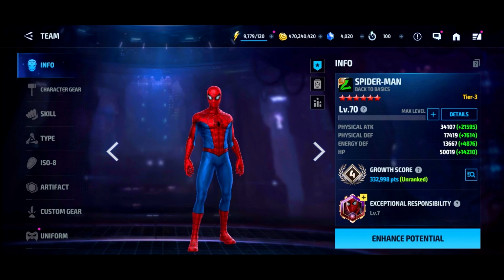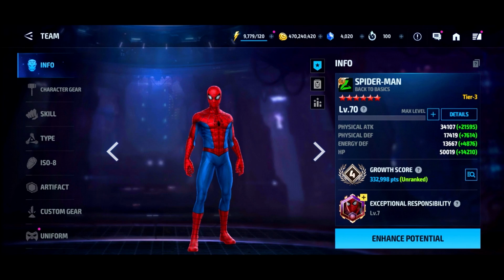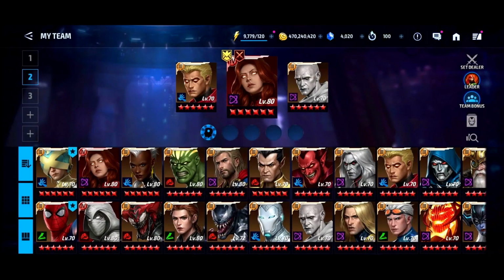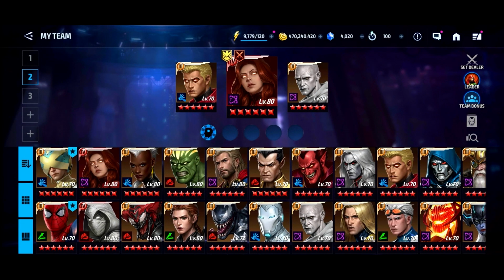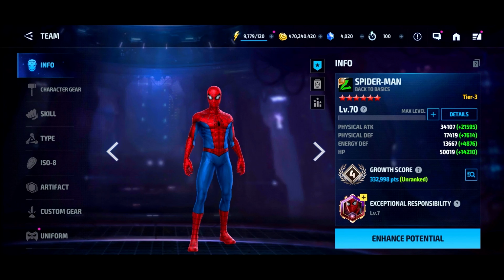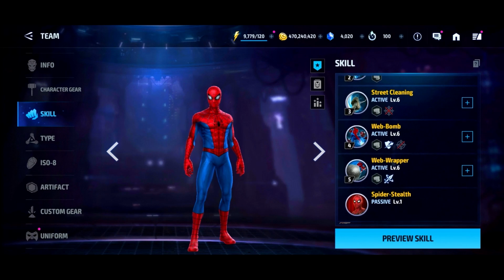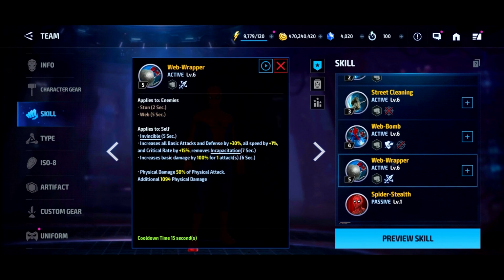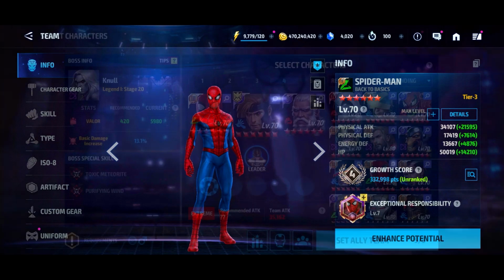Level 70 to 80 How much of an Upgrade? (Marvel Future Fight)